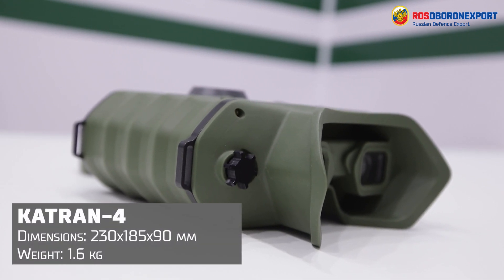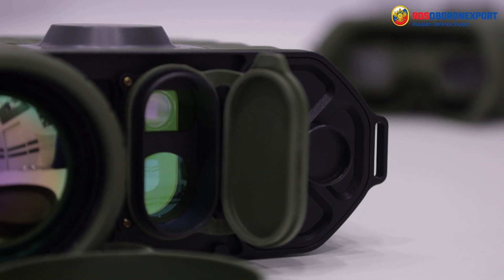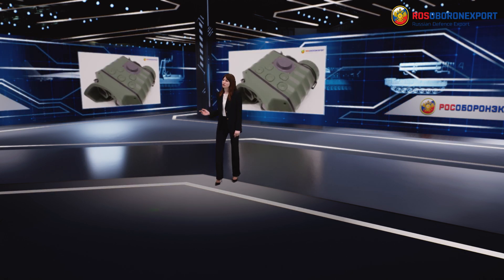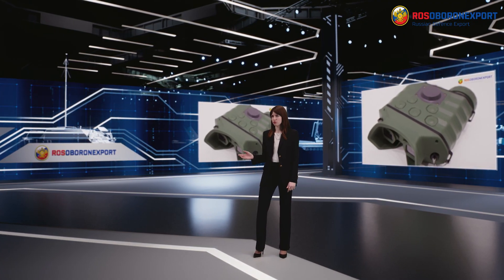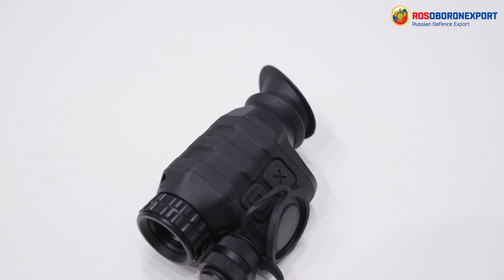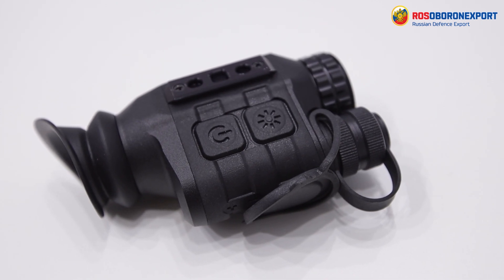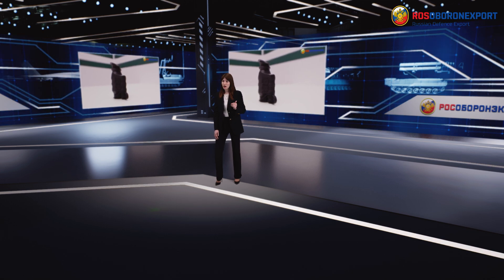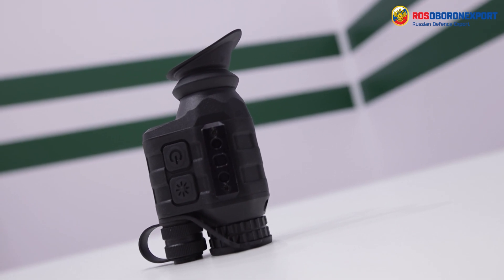KATRAN handheld thermal cameras: enhanced monitoring capabilities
Reconnaissance, search, sniper and other missions reach a new level of efficiency with high-quality IR images from KATRAN series devices. KATRAN-4 & KATRAN-SM handheld thermal cameras outstand with cxtended range, compact size and built-in laser rangefinder for round-the-clock object detection.